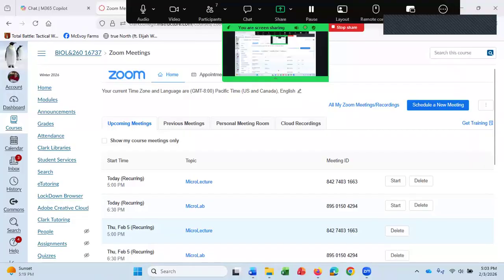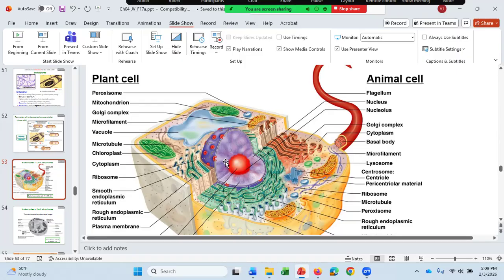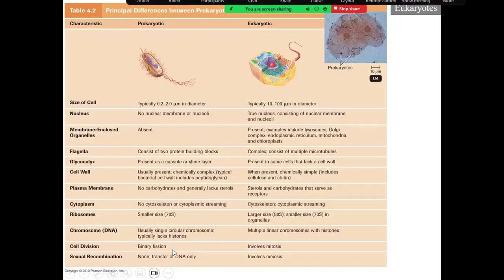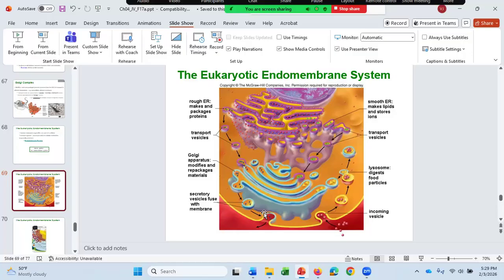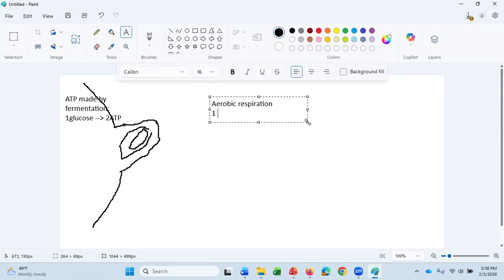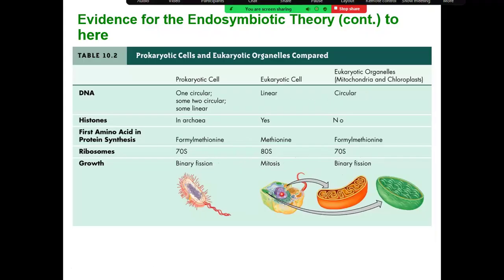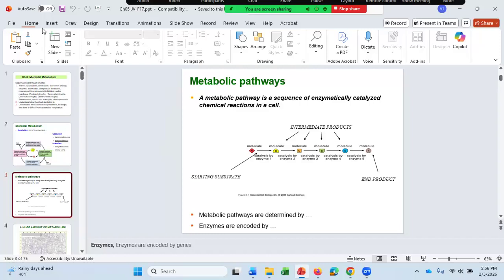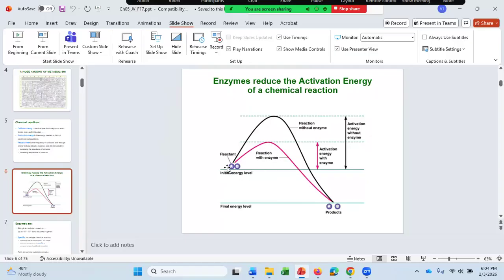2026 02 03 MicroLecture